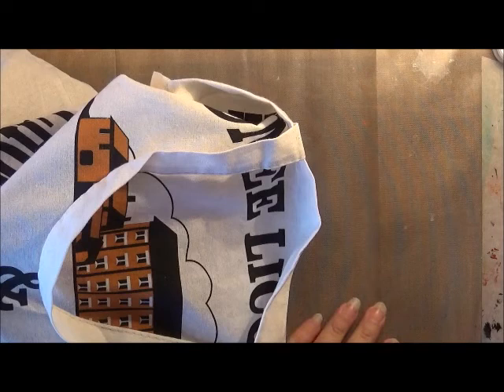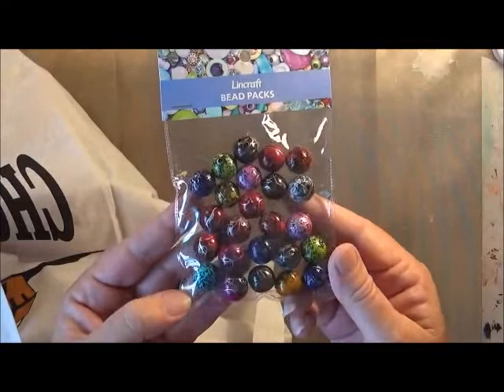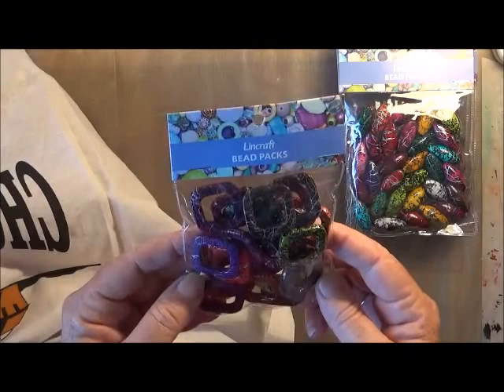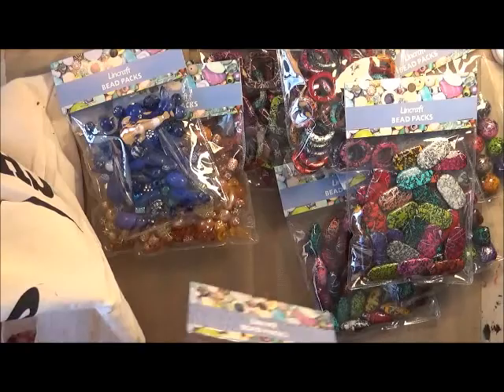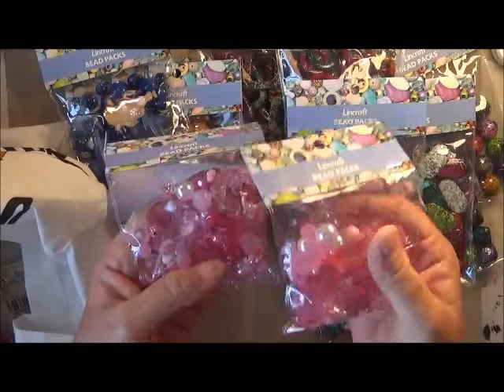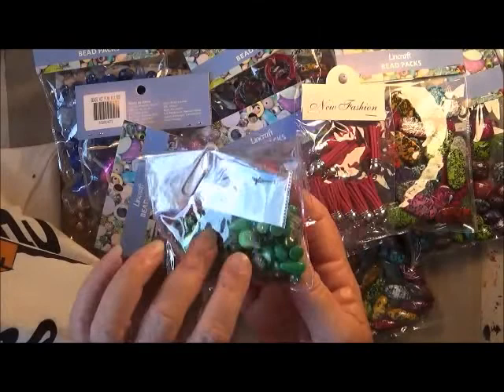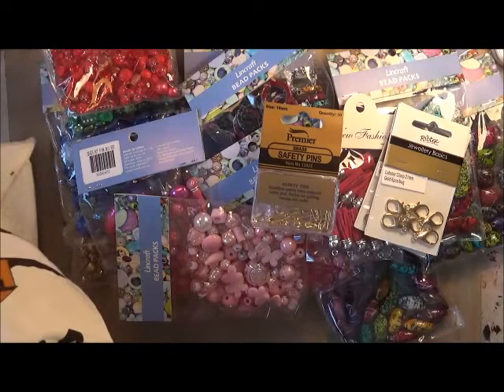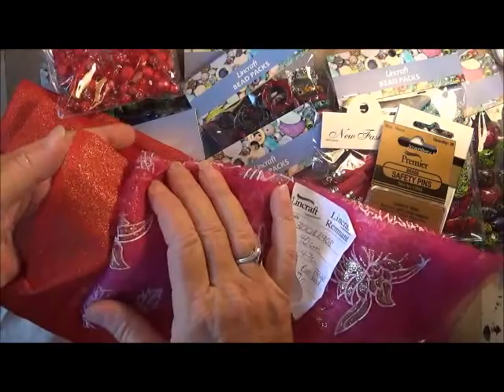Goodies from a closing down Lincraft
Goodies from a closing down Lincraft-haul